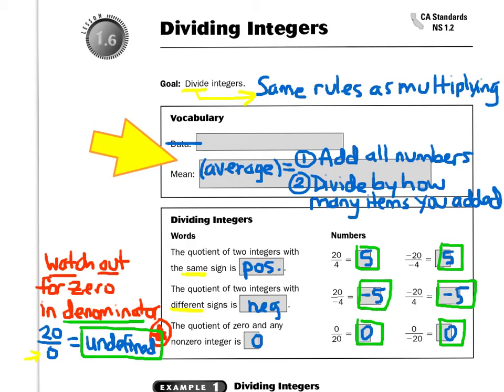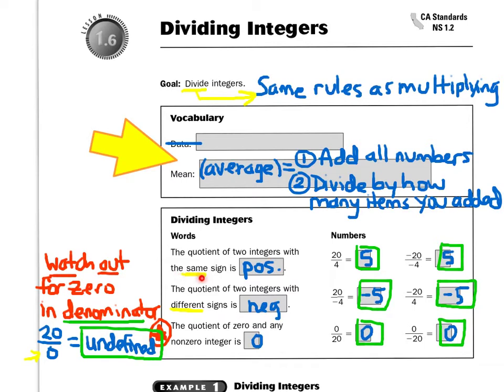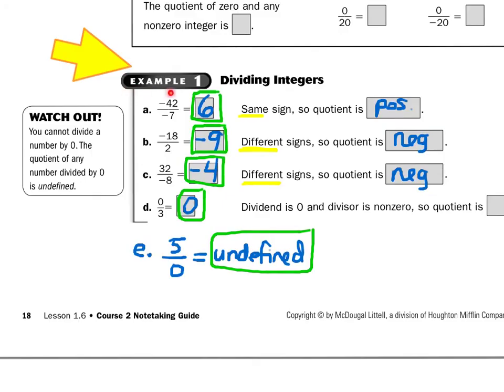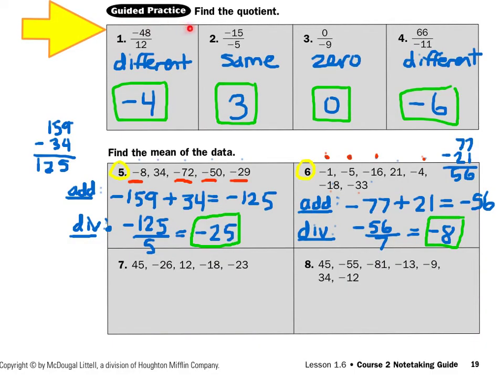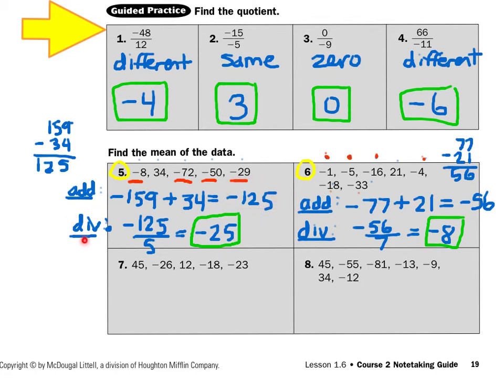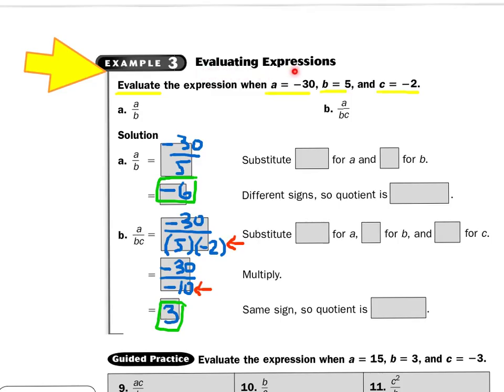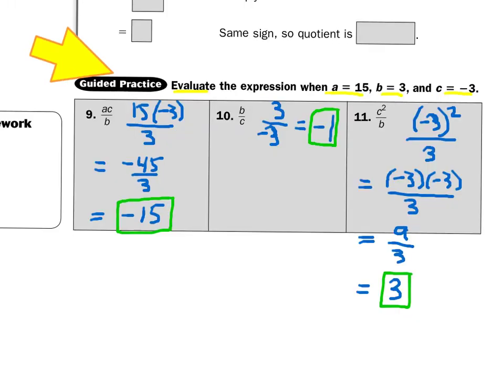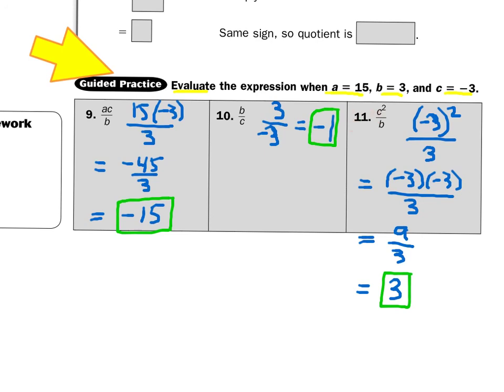M7 NOTES 1 6